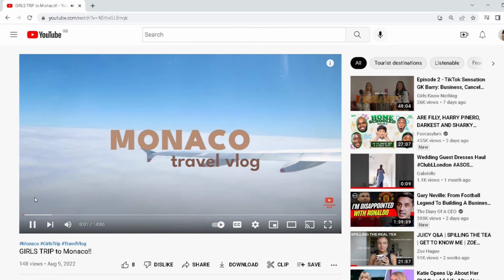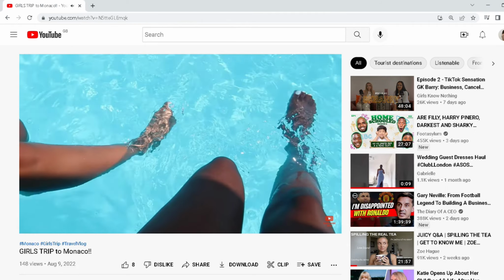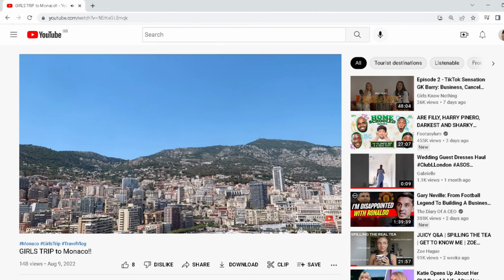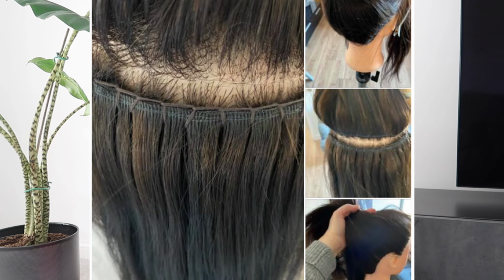Hair Horror Story | Infection, HAIR LOSS & Endless Tears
Guys, I still can't believe it.

I fly all the way out to Monaco and my hairdresser was that bad, she left me bald. Can you imagine the tears.

Gabs Xx